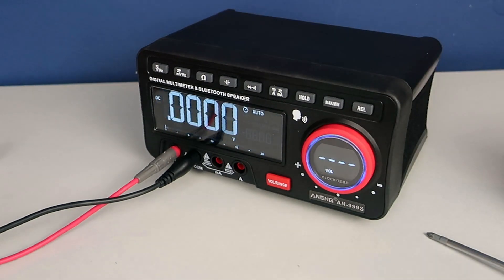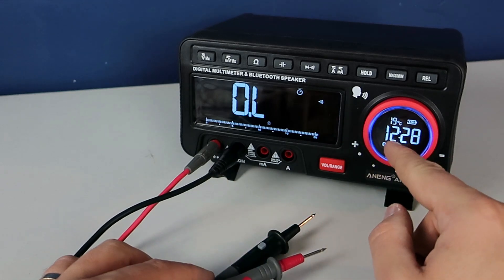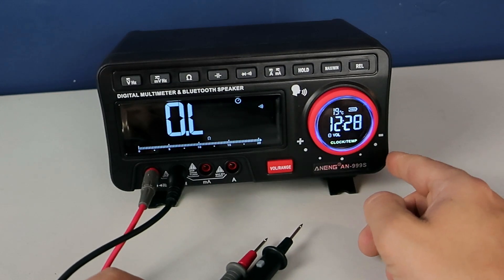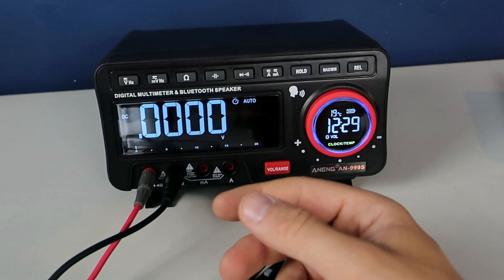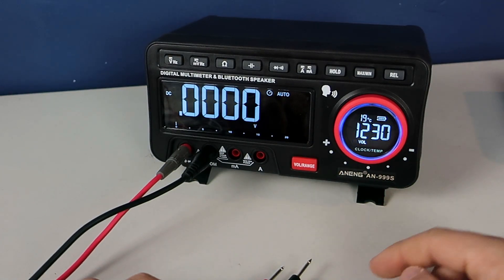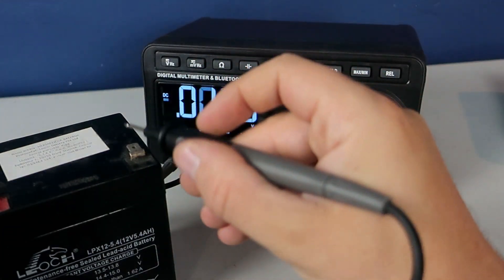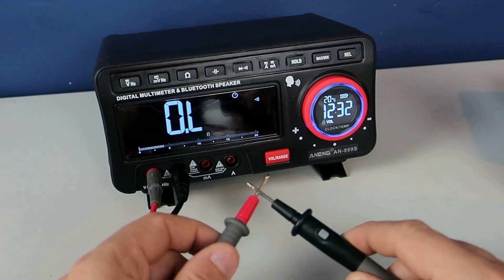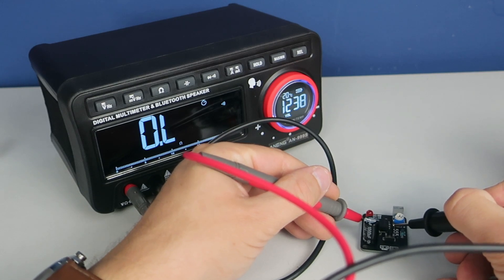ANENG AN-999S Bench Multimeter Review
Hello! This is my new multimeter. In this video i will show you how to use this  mulimeter and what i think about it!